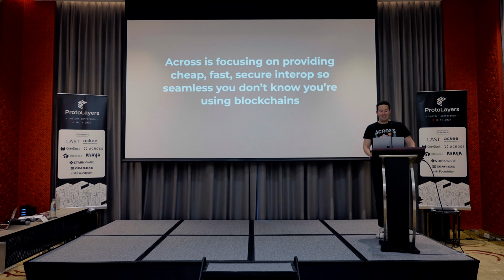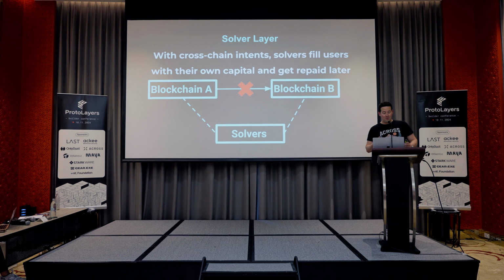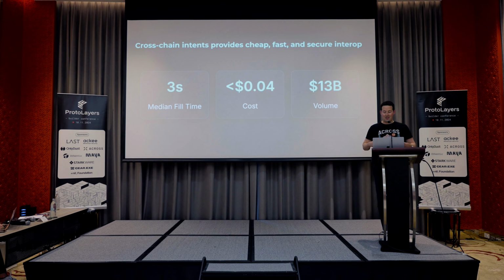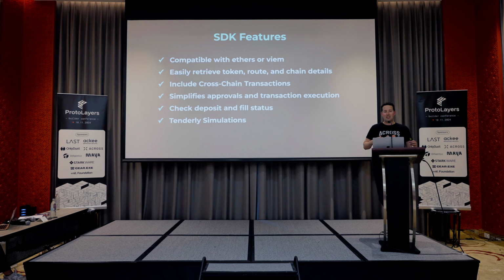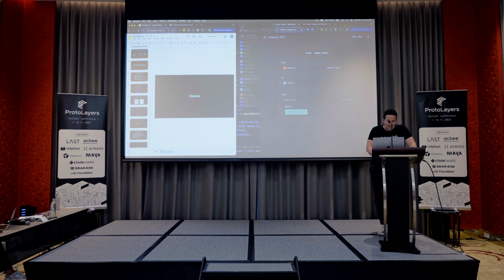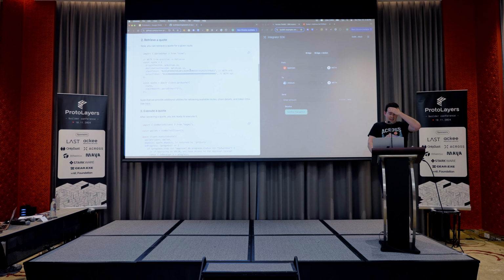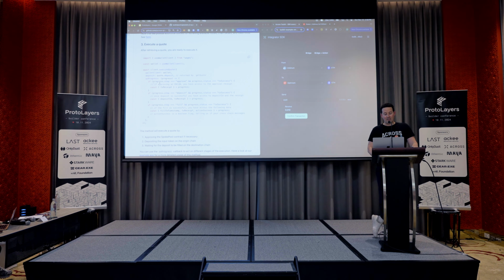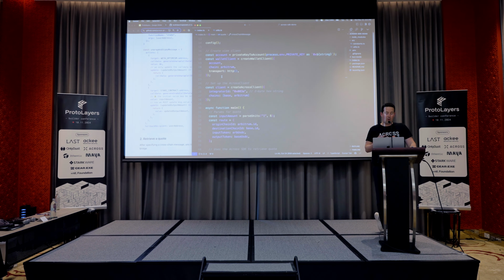Build Cross-Chain dApps with Across SDK | Alex Gaines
Alex Gaines from @AcrossProtocol leads a hands-on workshop on building cross-chain dApps using the Across SDK. Learn how to unlock seamless cross-chain functionality in Web3.